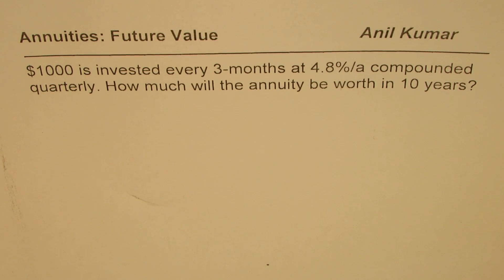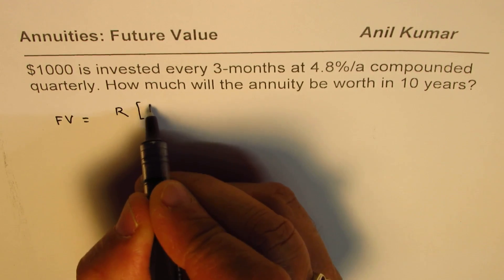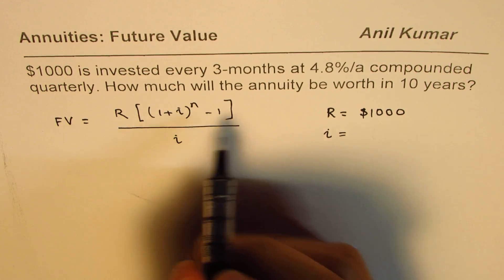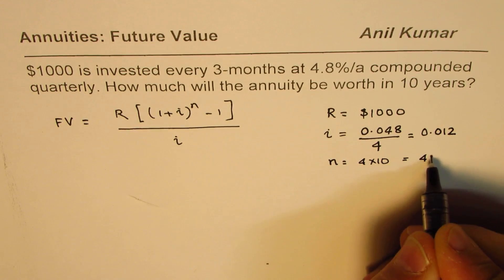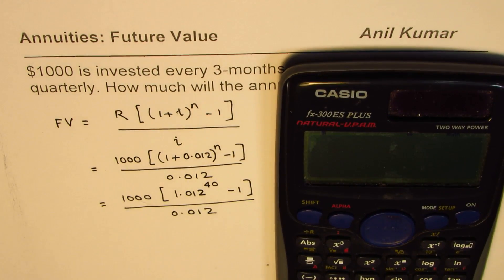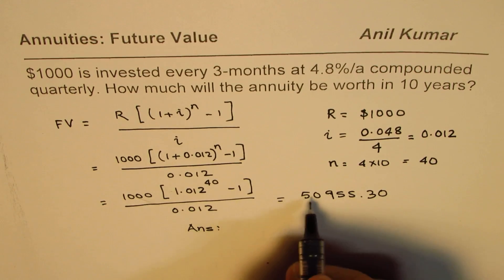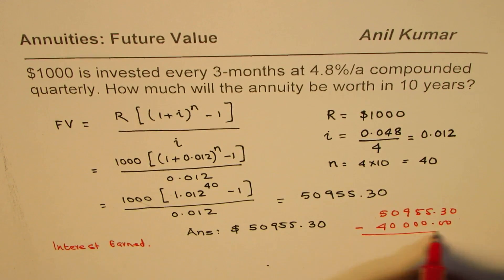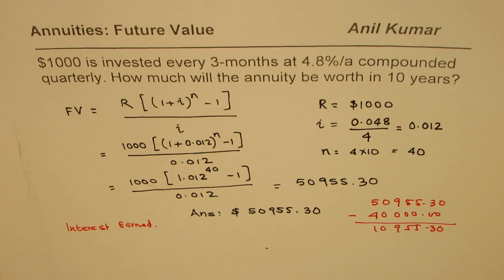Future Value and Interest of Annuity Compounded Quarterly